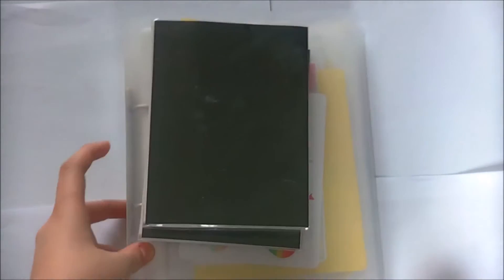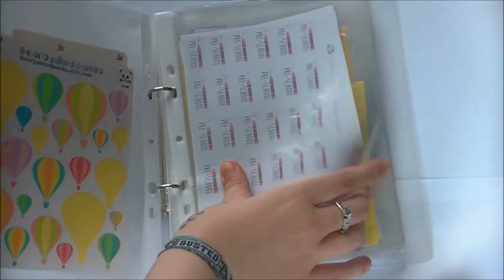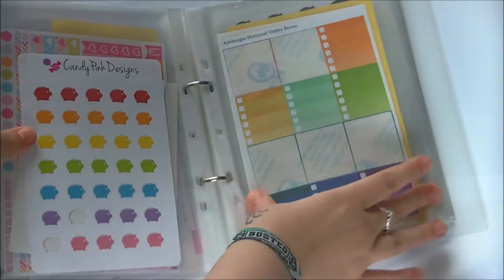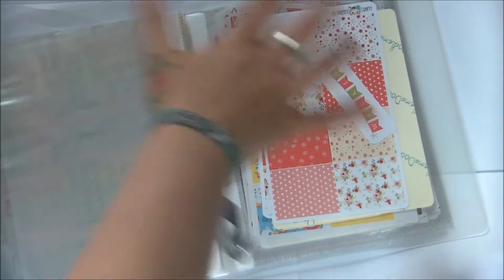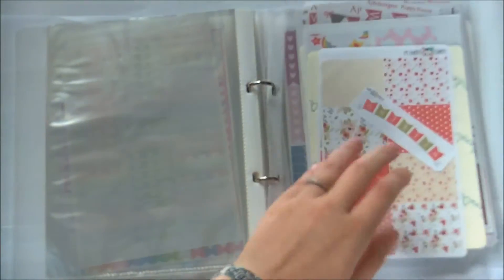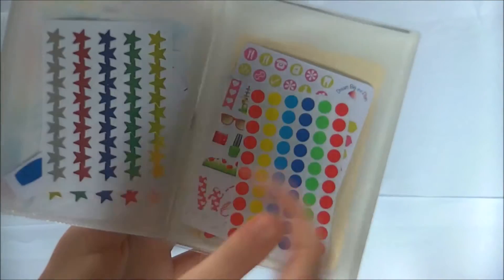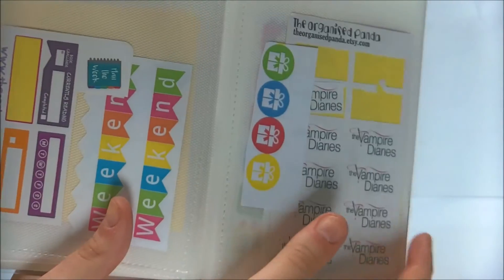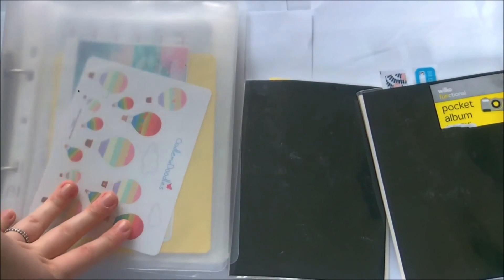My Sticker Storage ...May 2016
hello all.. here is my current sticker storage at this current moment this may change in the future but as of now this is how i store my stickers. thankyou for watching :)